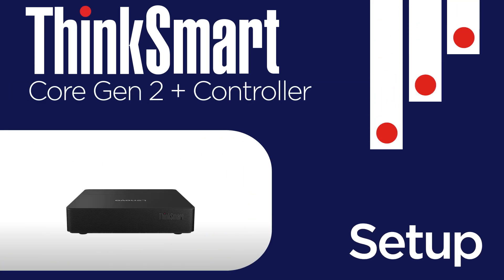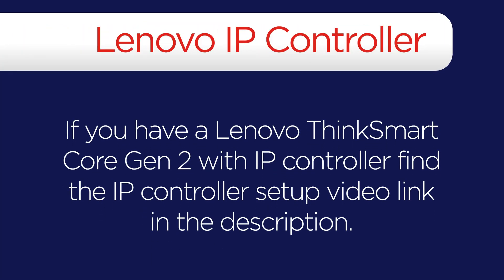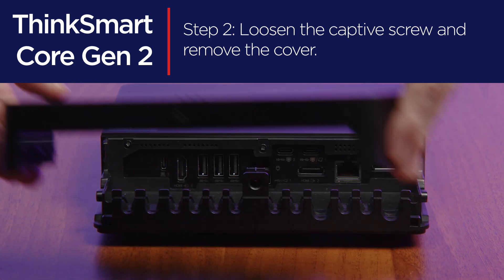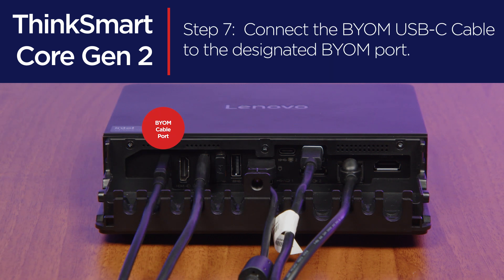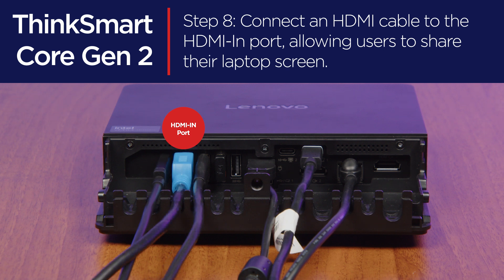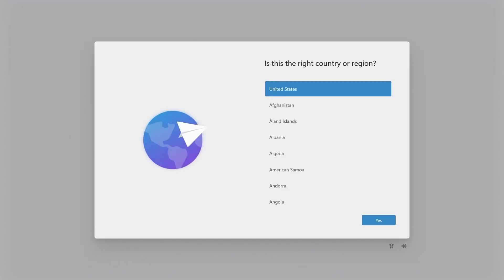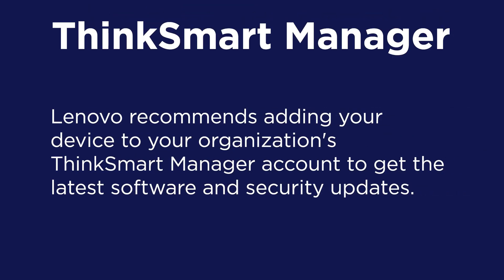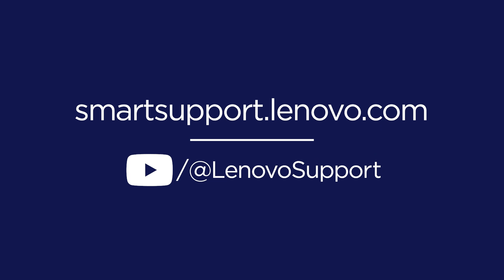Lenovo ThinkSmart Core Gen 2 Setup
In this video we will show you how to set up the Lenovo ThinkSmart Core Gen 2 plus Controller , the first AI-optimized computing device , purpose-built for video conferencing room systems.

If you have a Lenovo ThinkSmart Core Gen 2 with IP controller, you can watch a video on how to set up the Lenovo IP Controller